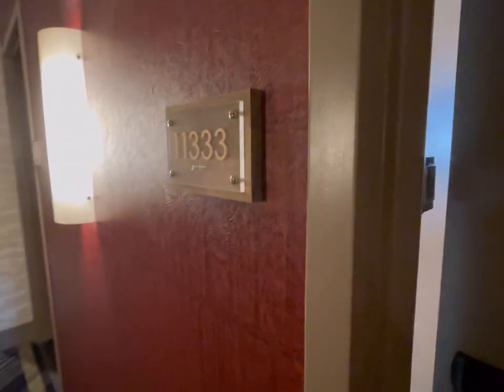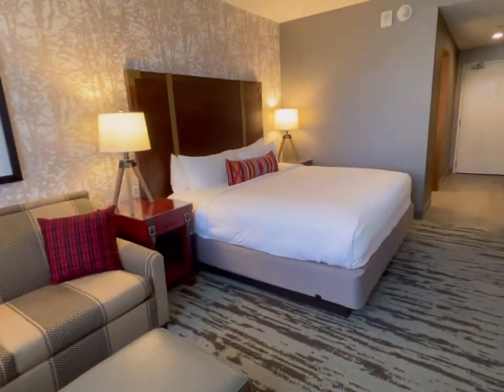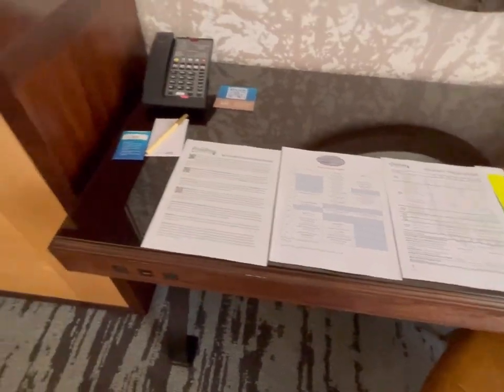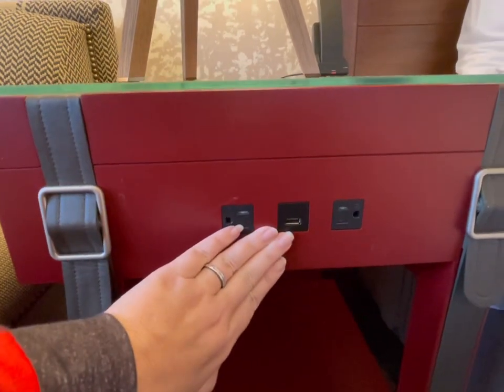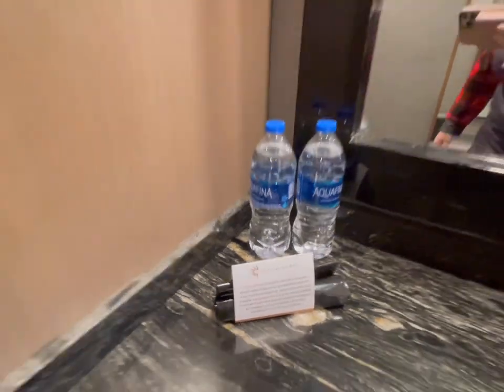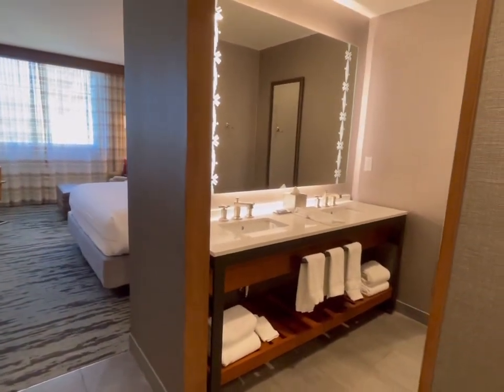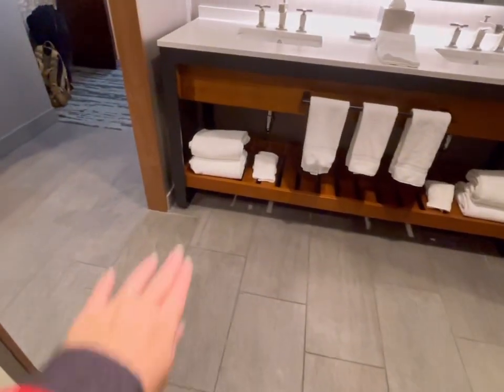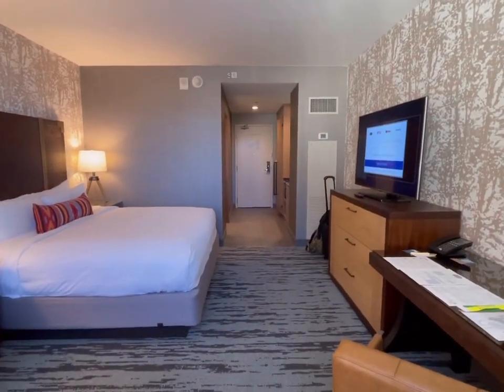Gaylord Rockies King Room w/Sofa Bed in Aurora CO - super close to DEN & a train ride into Denver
The Gaylord Rockies is super close to the Denver Airport. You can rent a car to have on property OR there is a LightRail Train that runs into Downtown Denver, as public transportation. It’s 10.50pp/day.
Gaylord Hotels receive all of Marriott Bonvoy Membership Perks.

 Many of the items we used when traveling can be found in our Amazon Shop:

We love sharing, planning and doing all we can to make it stress free for you. Our services are free, as long as we book the reservations and other things for you. The price is the same, whether you book straight with the Cruise Line/Hotel/Destination  or allow us to help you. We waive our Planning Fees when we book for you. This way the price is the same and you get all our expertise help with concierge planning services INCLUDED in that price.  We'd love to help you. Not all of our Tips and Tricks are publicly posted. We have Unlisted Private Videos that are only for those that we help plan their trips.  Click our LinkTree for the planning submission form

Debbie Wright
for other links, including a Destination Request Help Form